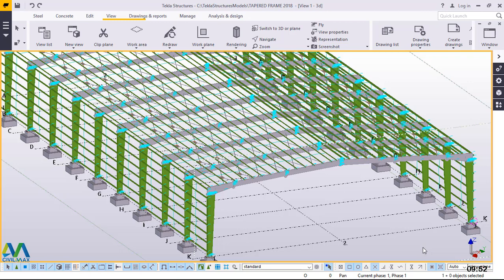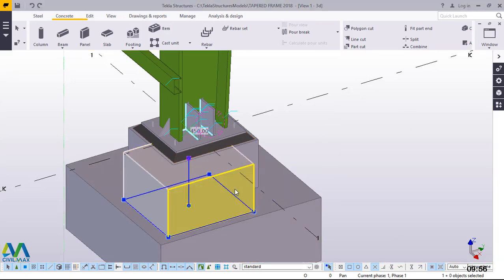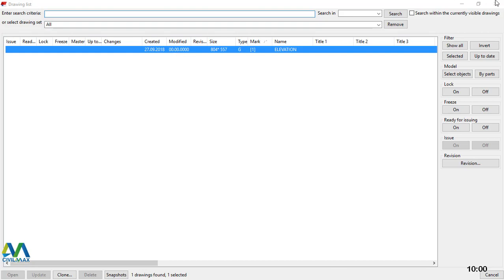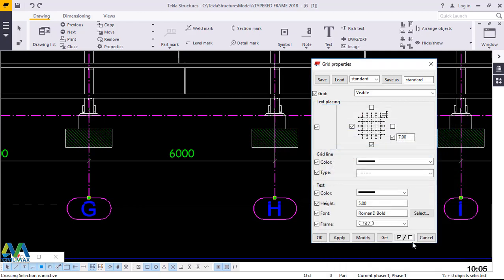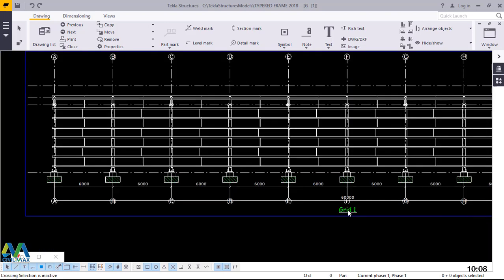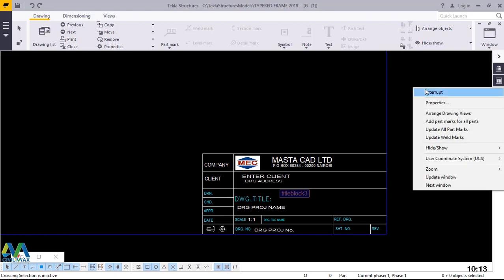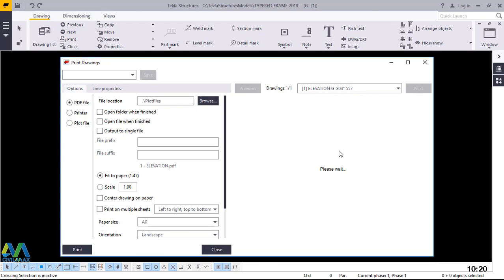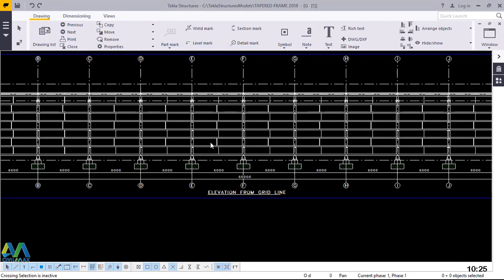How to Create A Tapered Portal Frame in Tekla Structures part3